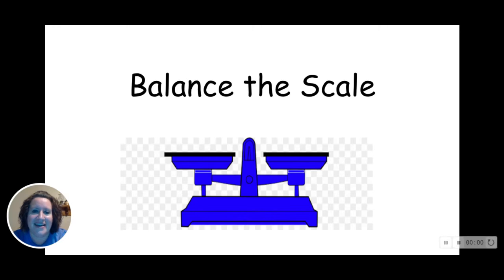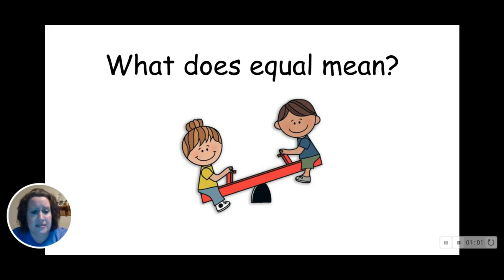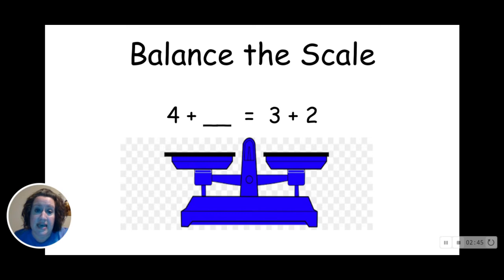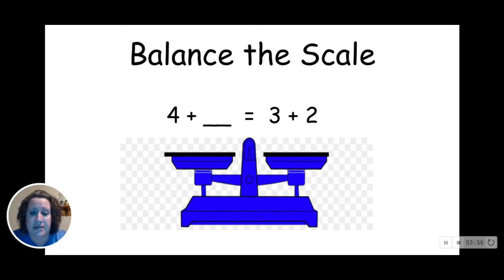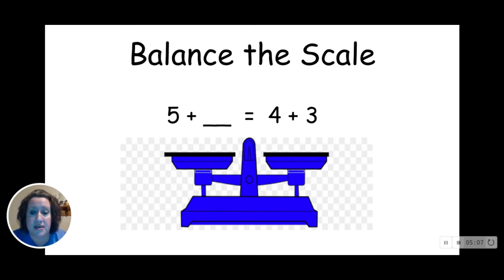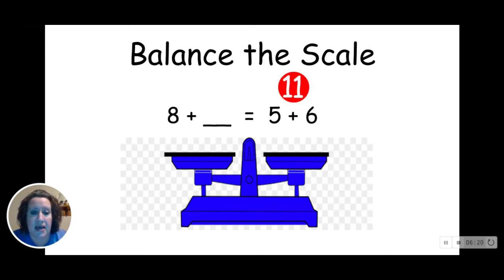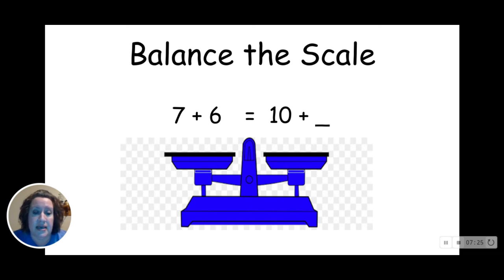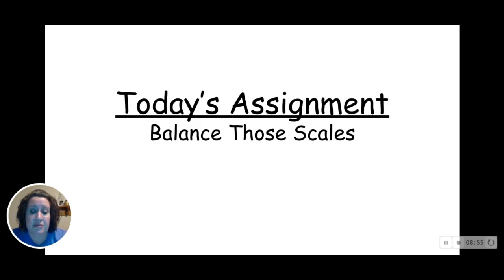4/27 Balance Addition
balance the scale - Google Slides